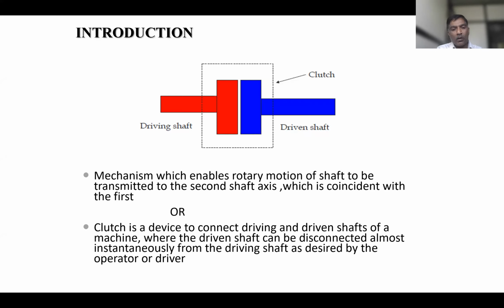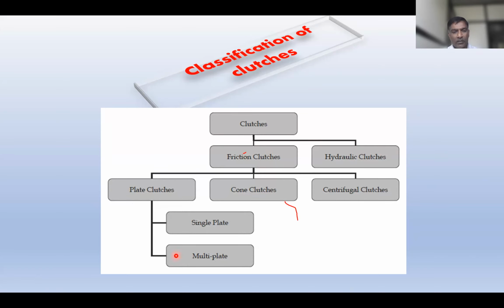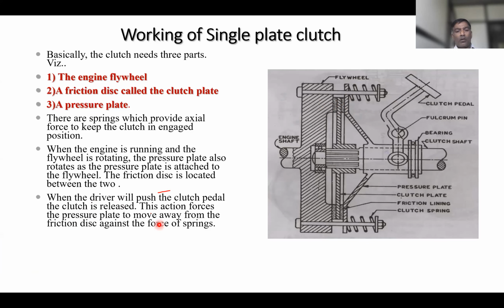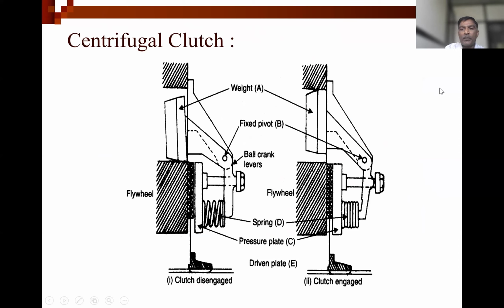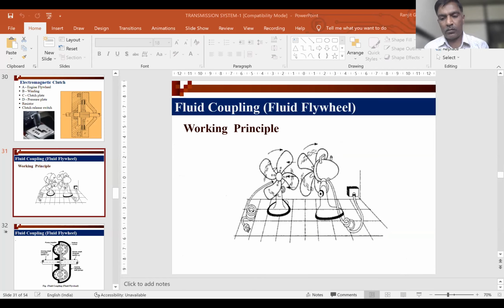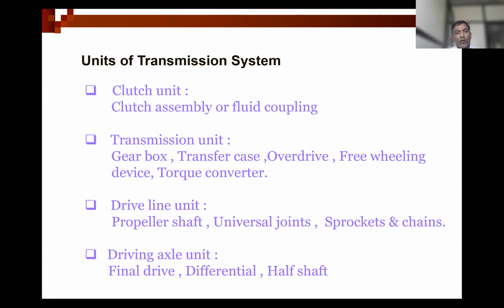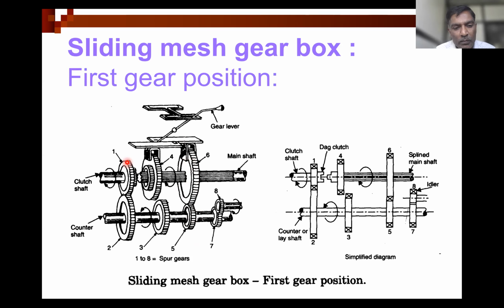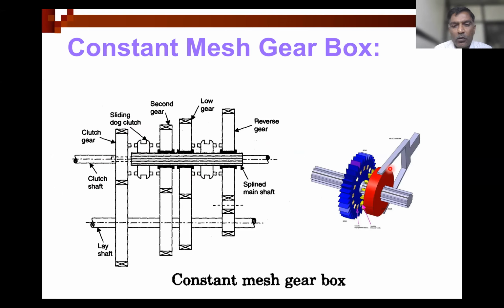L 18 19 Transmission System 10 00 am to 12 00 noon 11 11 2021